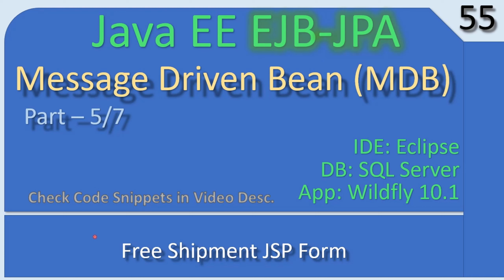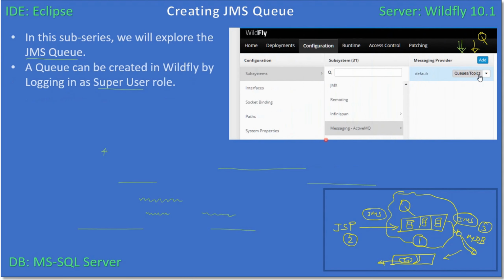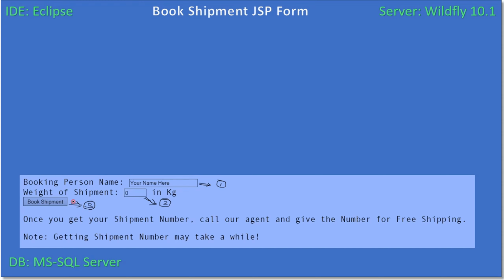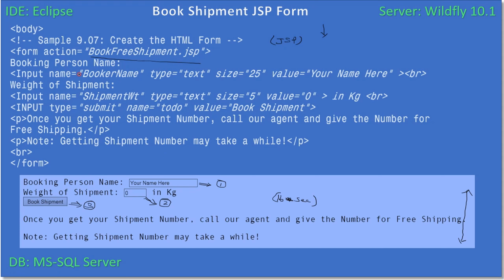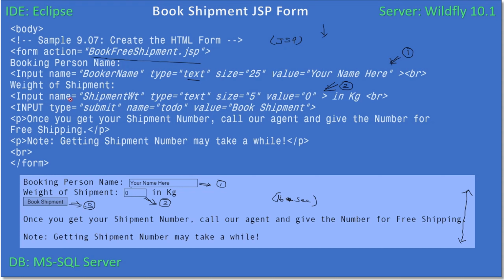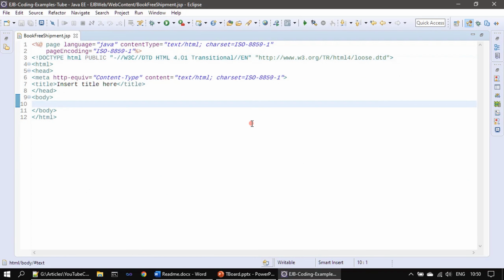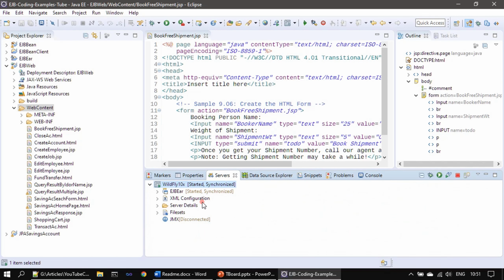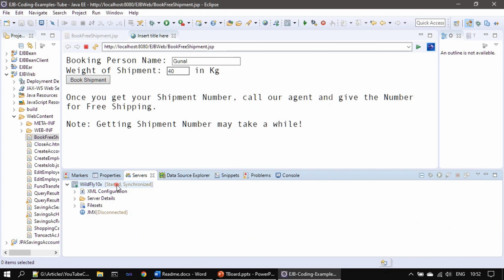EJB MDB | Part 5 - Free Shipment JSP Form | JavaEE EJB JPA Tutorials #55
In this video, we will create message producer JSP file. Here, we create html form which collects user information to form the text message.

Code Snippet(s) :-
1. JSP Form: